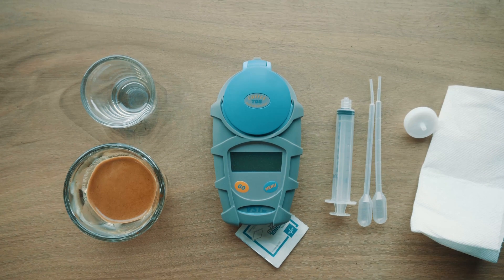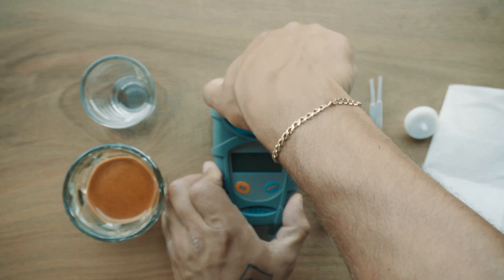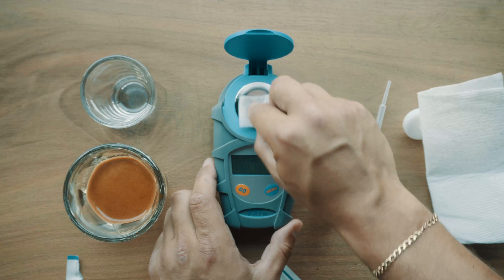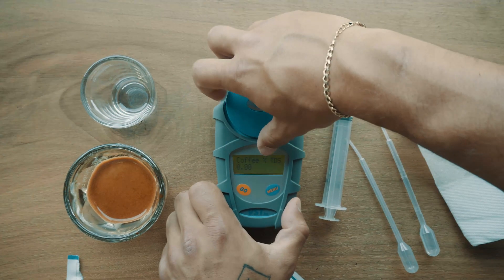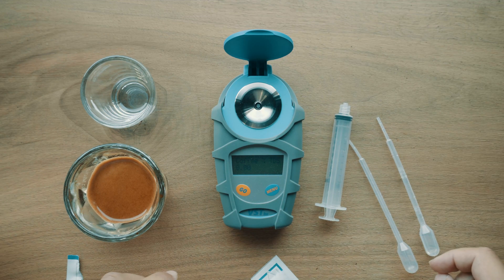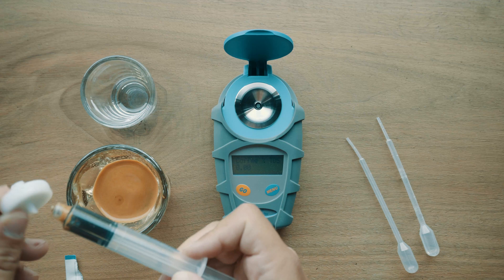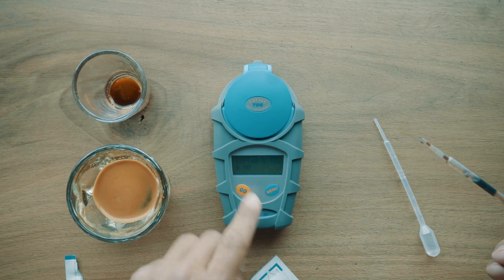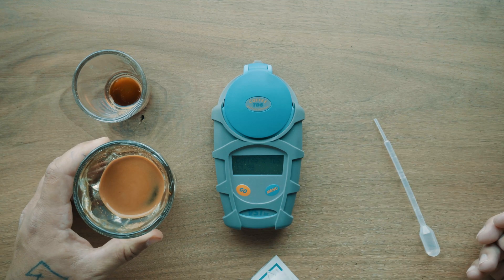Total Dissolved Solids In Coffee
Today I wanted to take a closer look at Total Dissolved Solids (TDS). This is a metric that most coffee enthusiasts will never calculate BUT the hardcore coffee nerds (like myself) might be interested. SO sit back and learn how to calculate TDS.